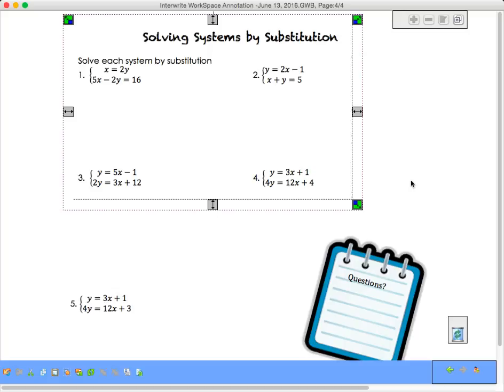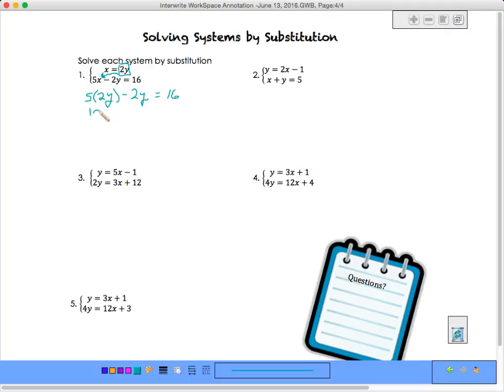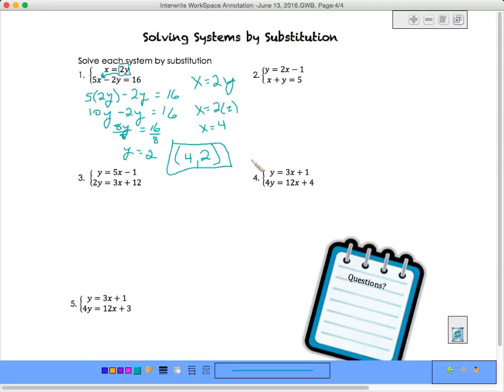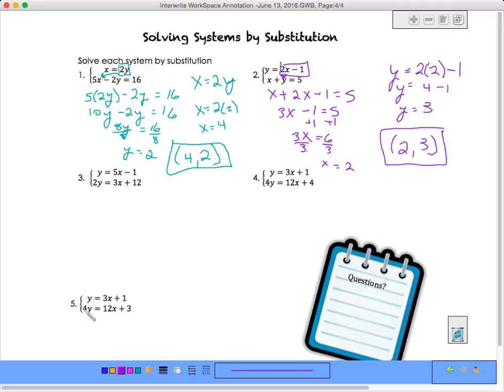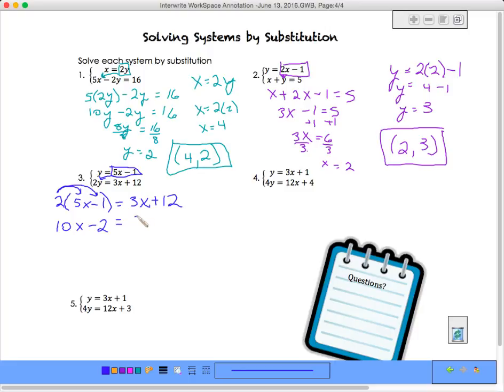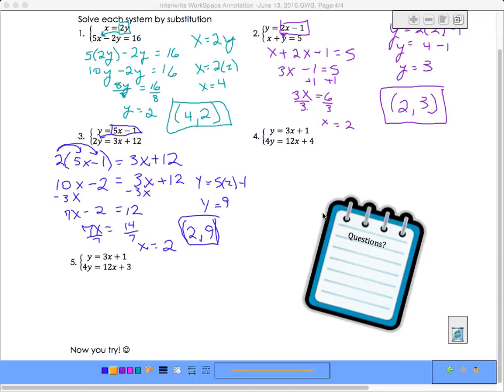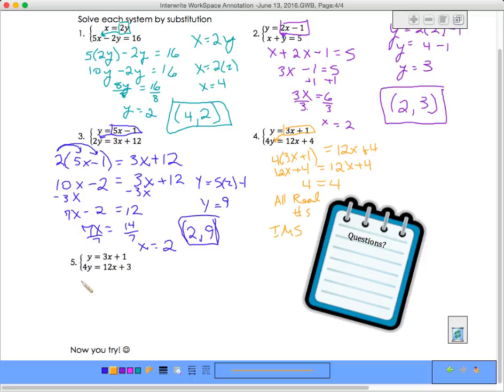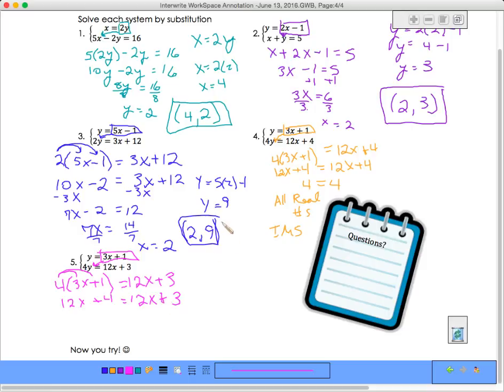Systems by Substitution